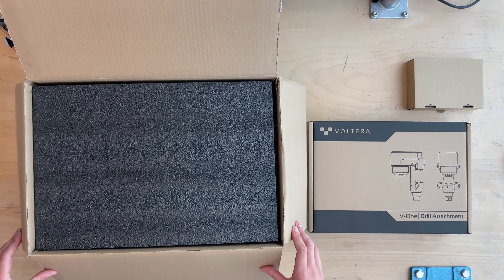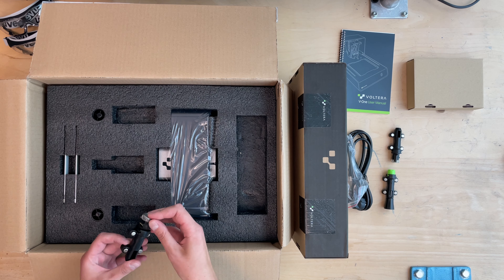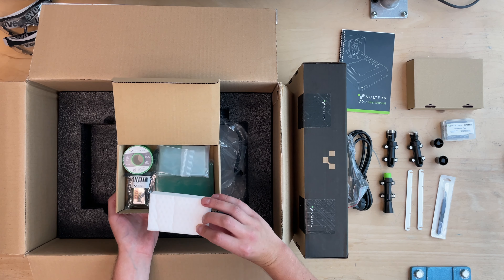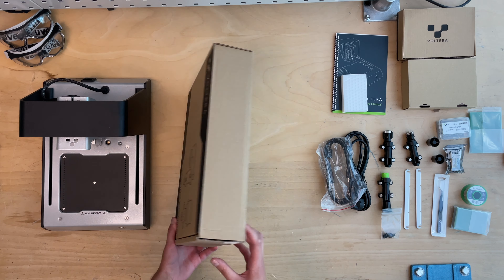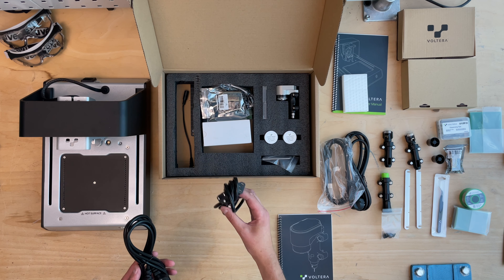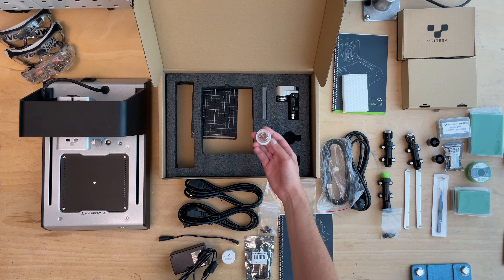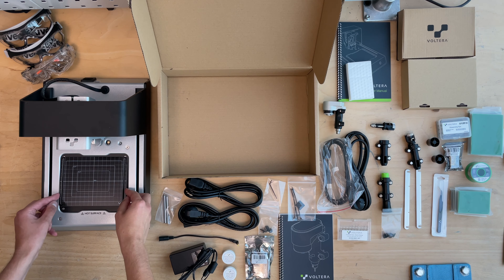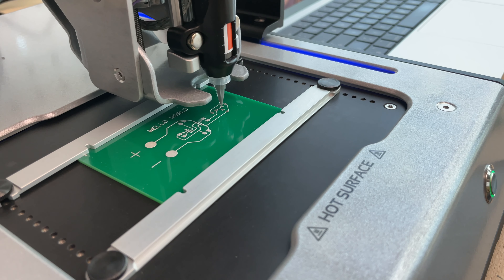Unboxing a 5.500€ PCB printer // Voltera V-One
Printing circuits? Sure, with the @voltera_io V-One PCB printer!
Unboxing this 3D printer like machine is pure pleasure, nice packaging, discovering premium build quality and all the nice accessories!
So get ready, since this is unboxing a whole world of project possibilities at the same time!